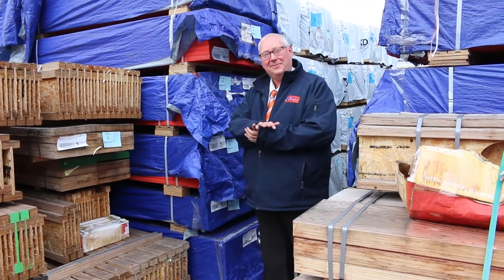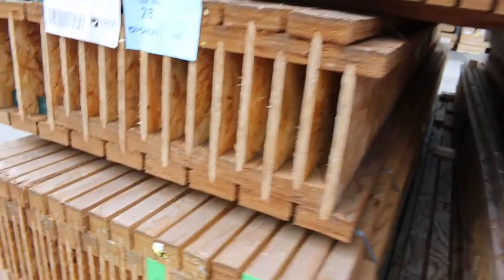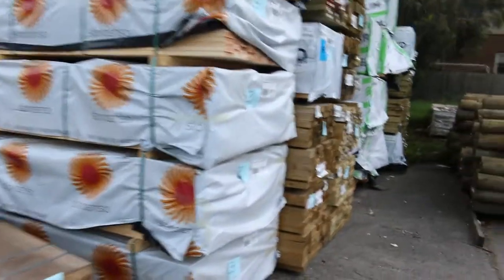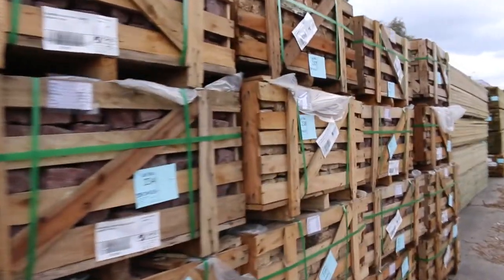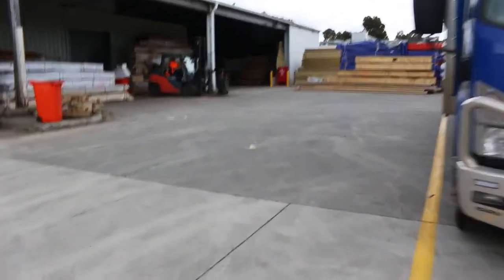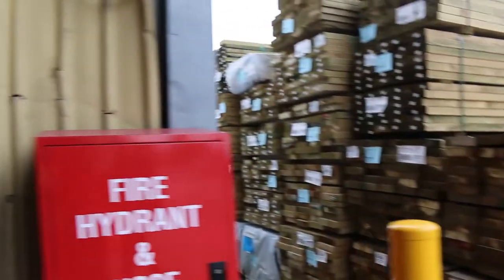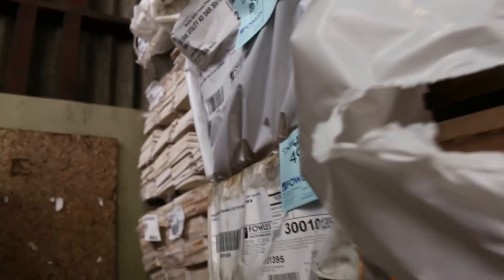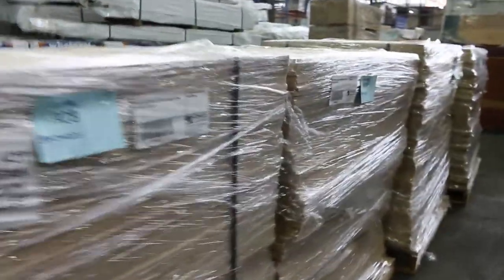Timber Auction 2 November